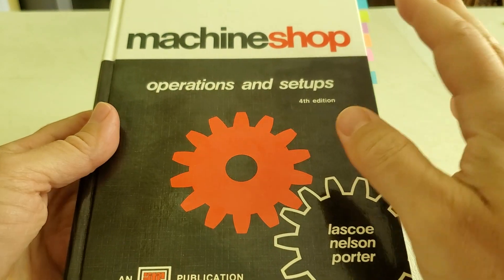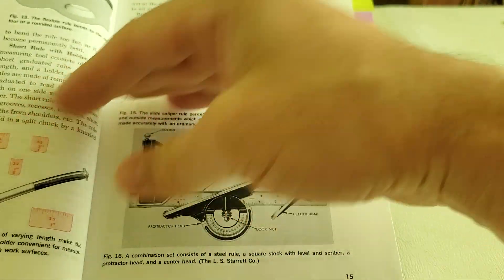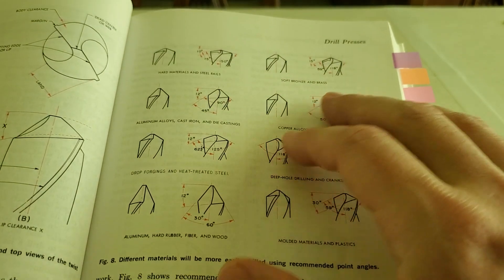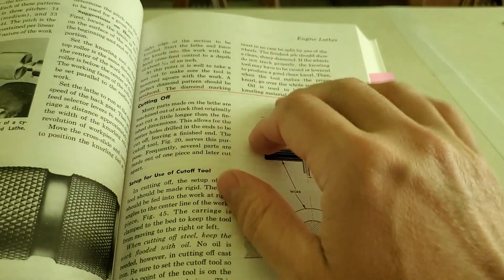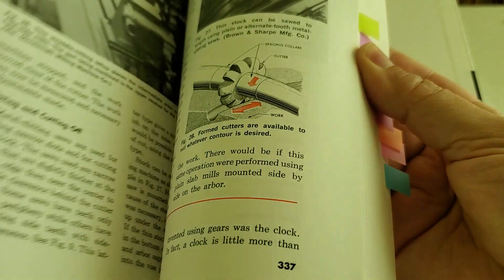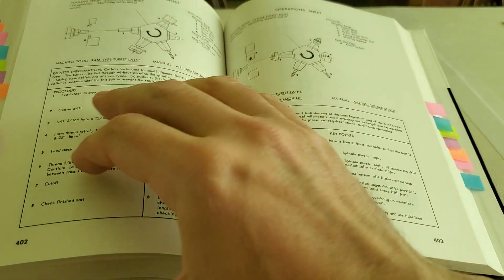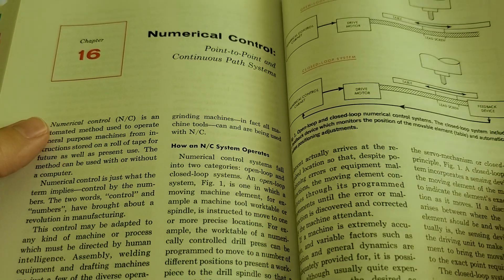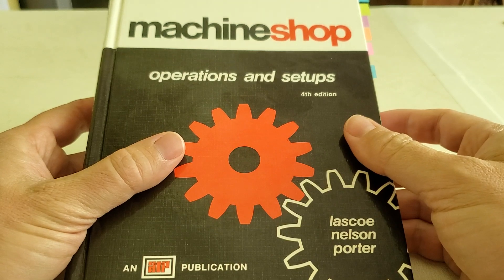Machine Shop Operations and Setups - Stuart's Machinist Book Club Book Review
Here's a book review of Machine Shop Operations and Setups by Lascoe, Nelson, and Porter, published by American Technical Publishers, ISBN 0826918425. This is a machining textbook that covers everything from safety, to hand tools, to EDM machines and everything in between.